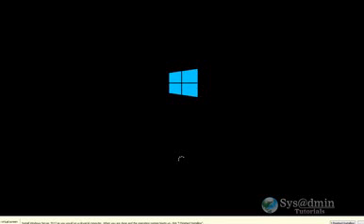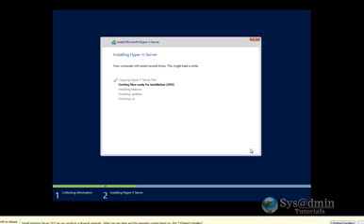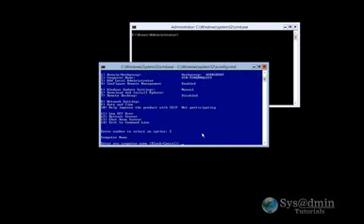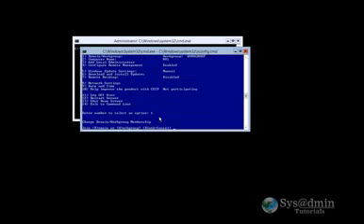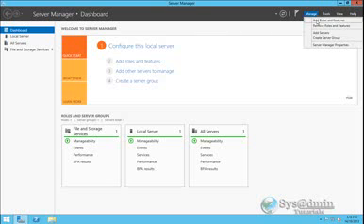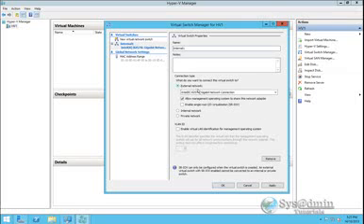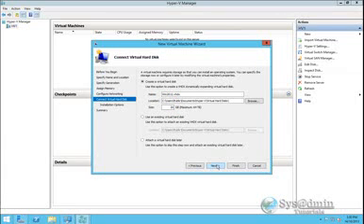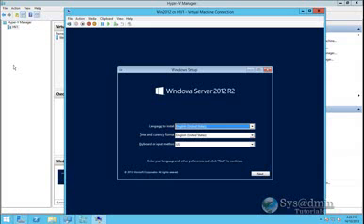Microsoft Windows 2012 R2 Hyper V Installation and Configuration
In this video they walk you through how to install the new Microsoft Hyper-V 2012 R2 server followed by the basic configuration in order for us to connect. We then move to a Windows 2012 R2 server where we install the Virtual Machine Management tools, connect to our Hyper-V 2012 R2 host and lastly setup and configure a virtual machine. Microsoft Hyper-V 2012 R2 is installed as Server Core.